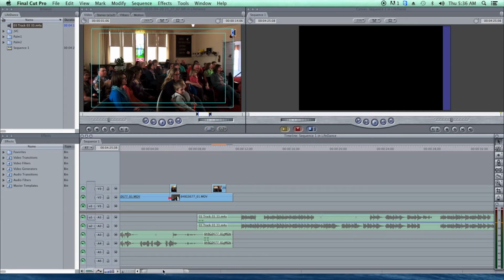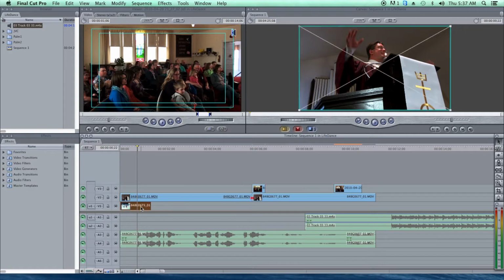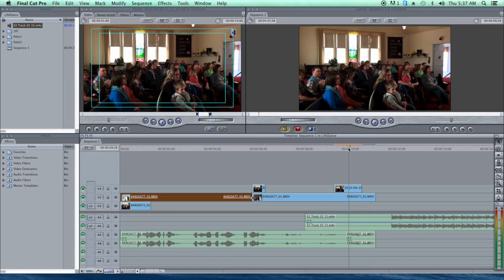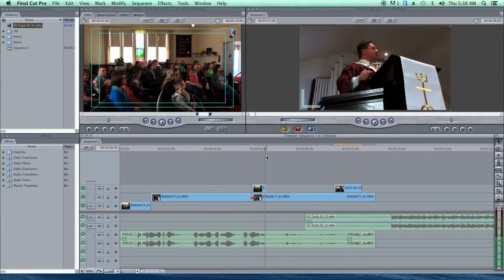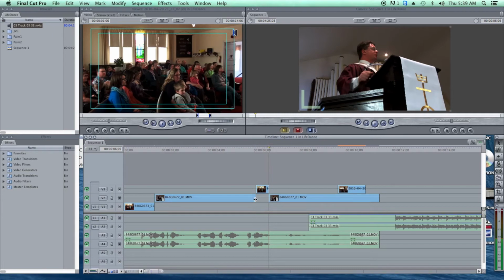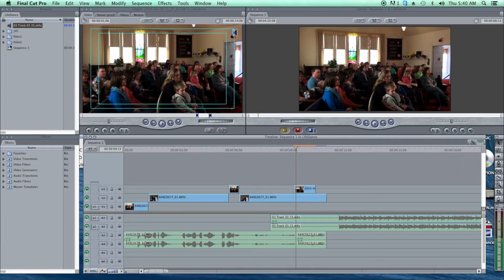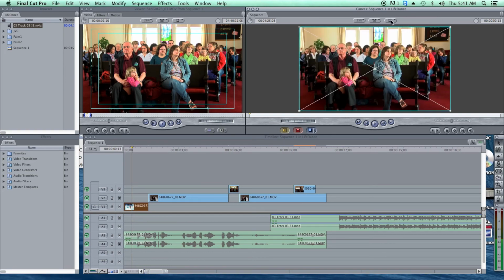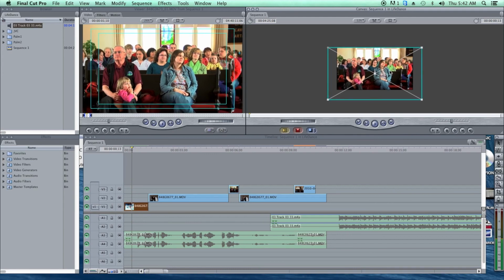Final Cut Pro: Basics of Editing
Learn how to move clips around, cut them, resize them, and work with multiple layers of video in this FCP tutorial.